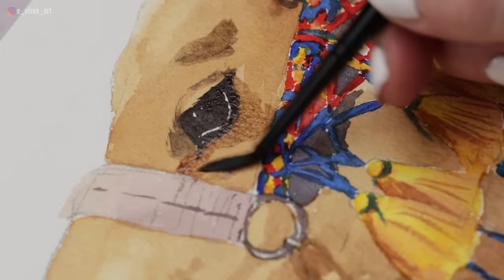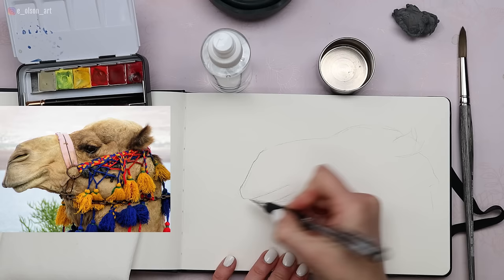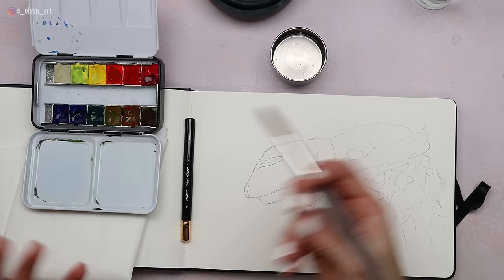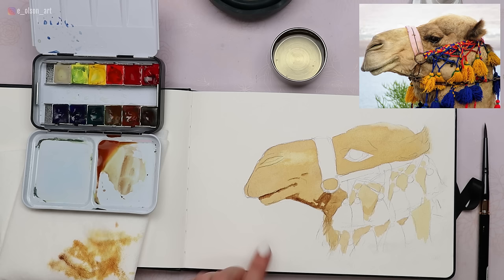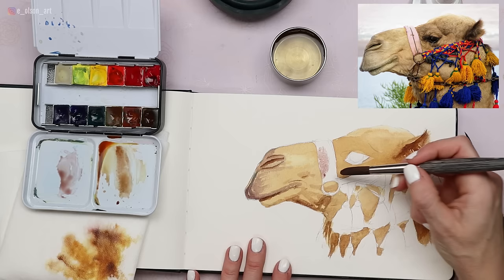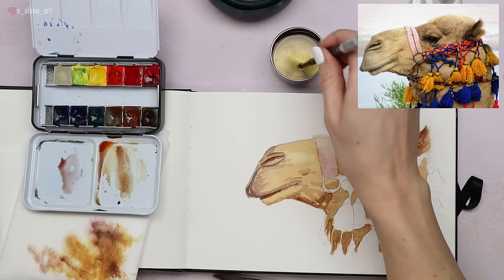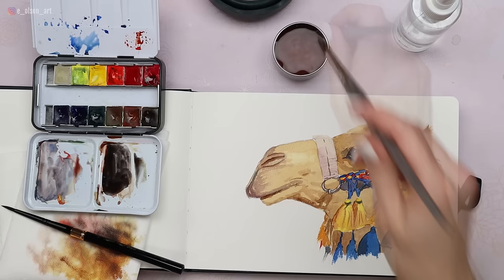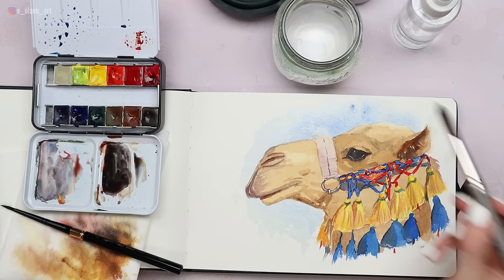Watercolor Camel Painting With Moroccan Twist: Step-by-step Tutorial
Sketch and paint with me in this fun, quick camel tutorial, inspired by my upcoming retreat in Morocco!

Questions about the retreat? Contact ➡️

Join my Watercolor Mastery Membership for real time watercolor tutorials (including real-time plein air instruction!)

Join the A. Gallo mailing list to get notified when they RESTOCK!

My Supplies:
🎨 Magnetic Clips ➡️
🎨 Silver Brush Limited WC-3124ST Black Velvet Master Travel Set of brushes, Sizes 2, 4, 6, and 8 ➡️
📜 BAOHONG Academy' Watercolor Journal ➡️